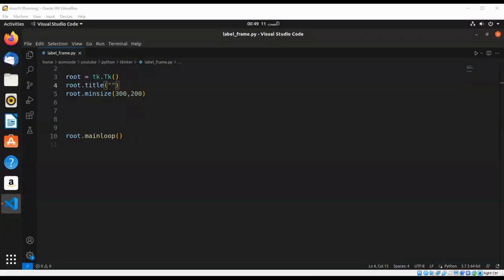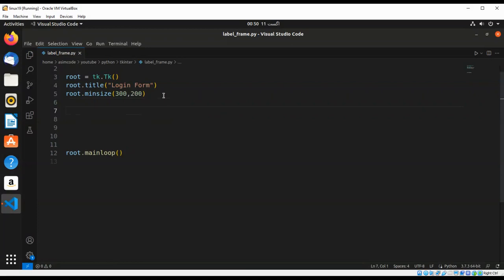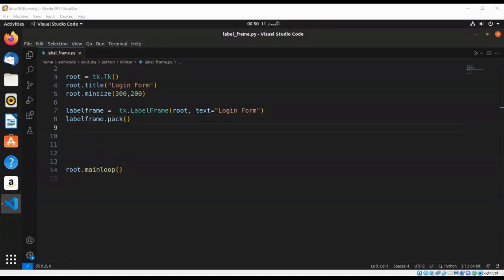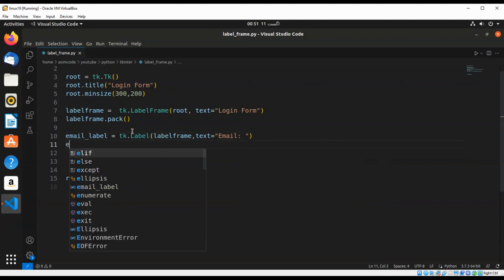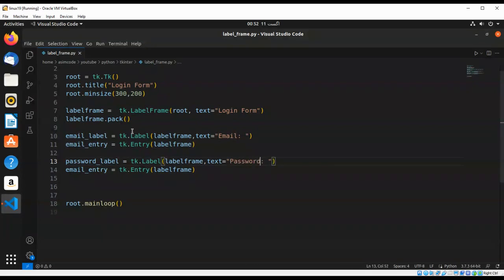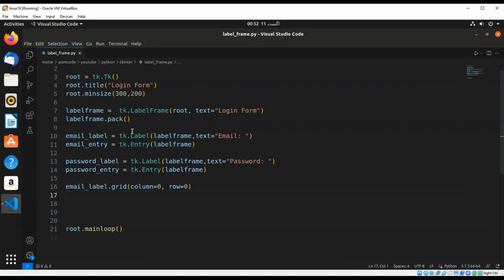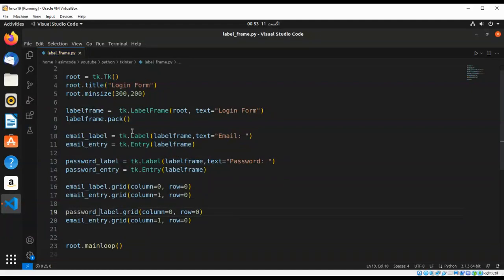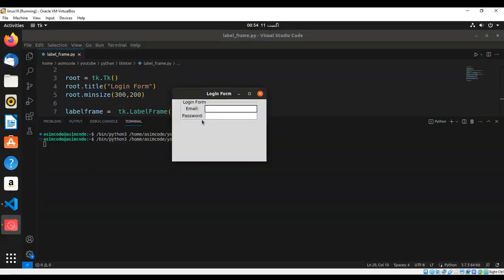Login form with Labelframe Tkinter Python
In this video we will learn how to create simple login form with Labelframe in Tkinter Python.